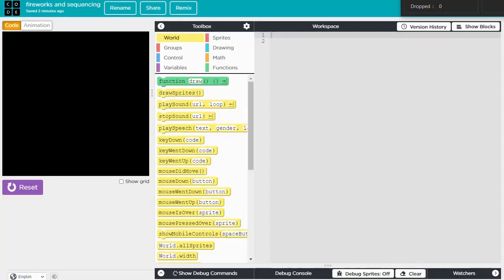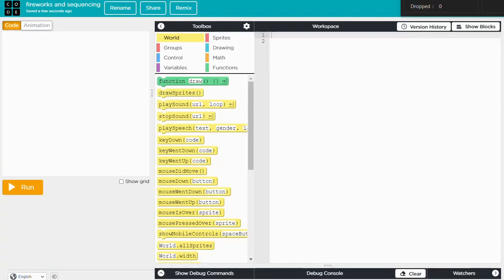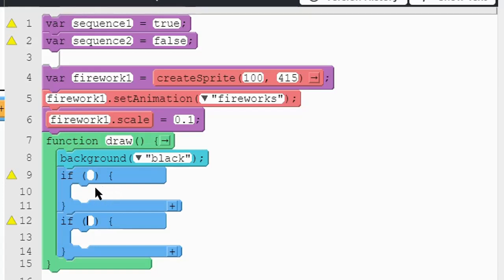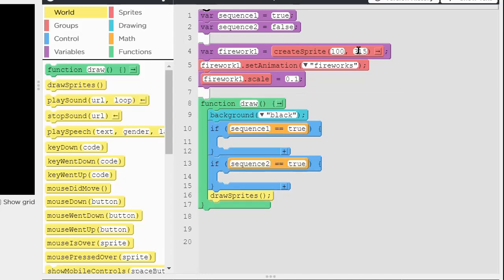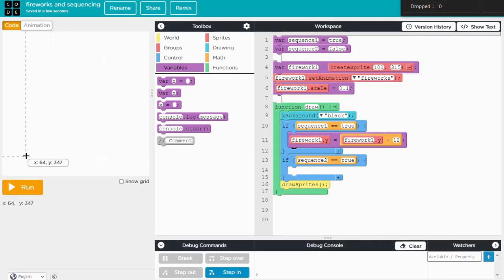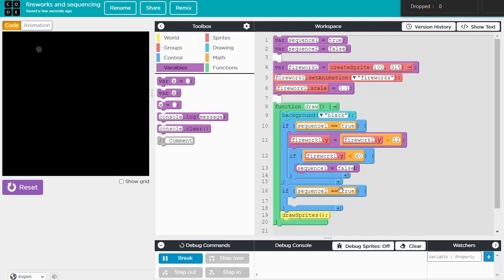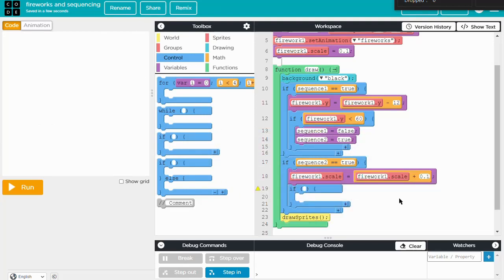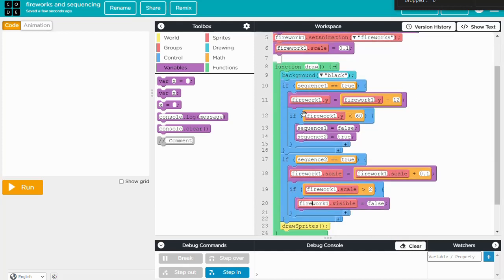Sequencing Tutorial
In this video I show how to execute sequences of code in game lab by using if statements.